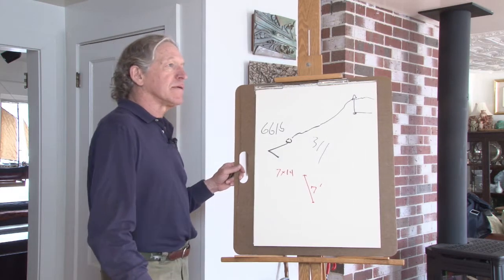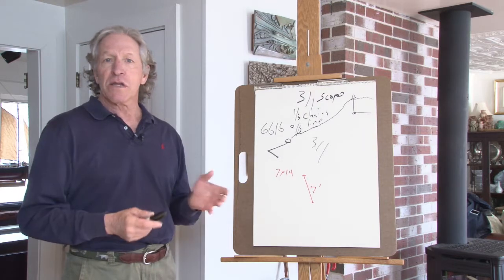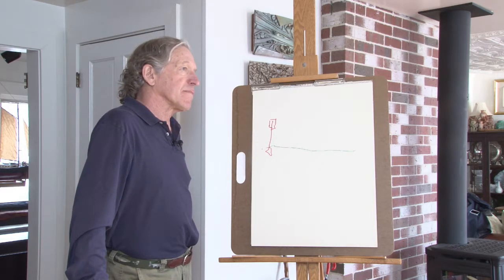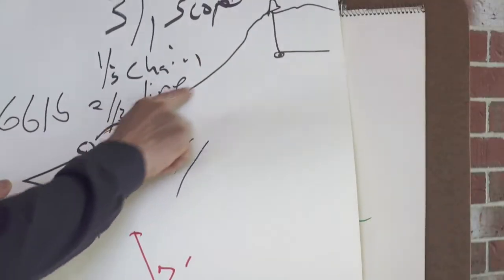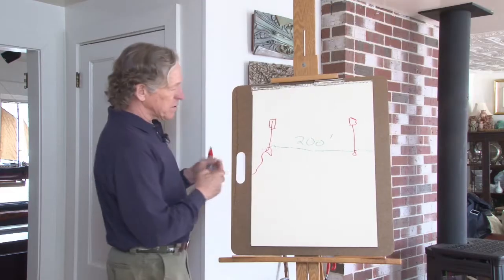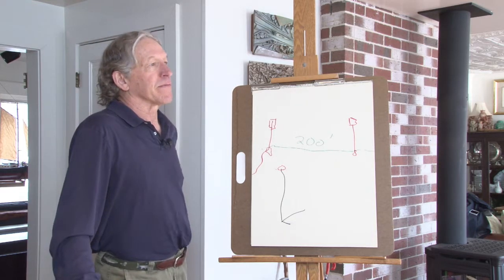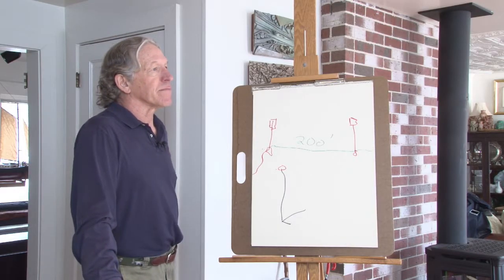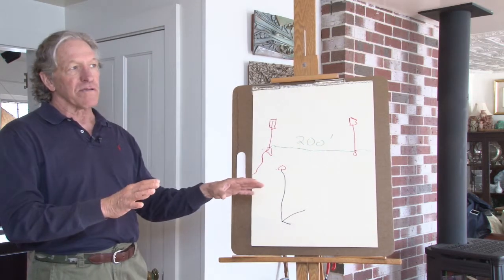Simple Setup of Seaweed Lines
Tollef Olson explains his simple system of setting up long lines for the aquaculture of kelp.